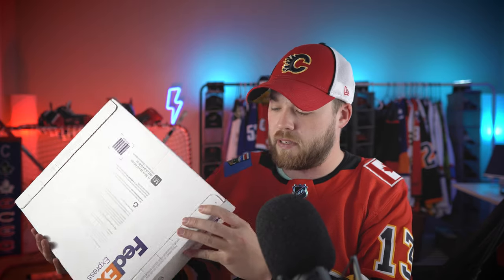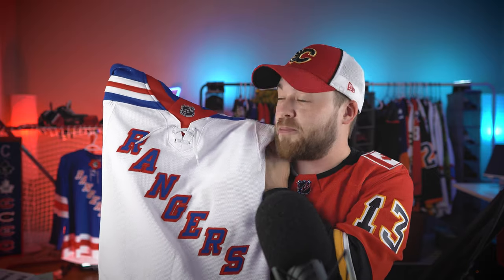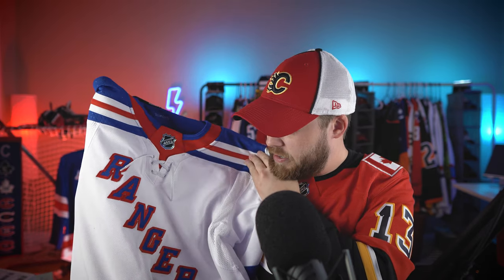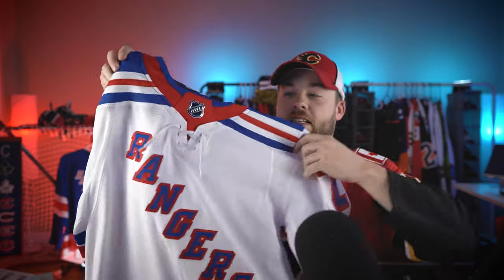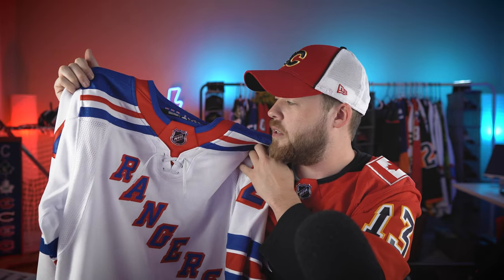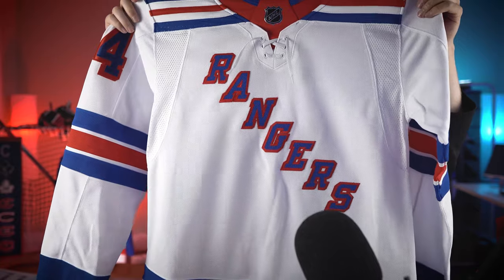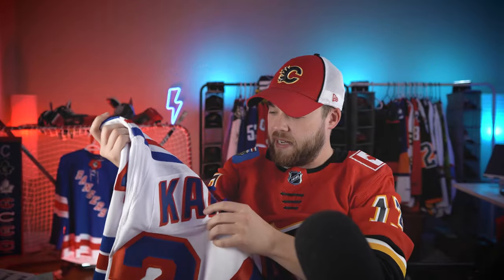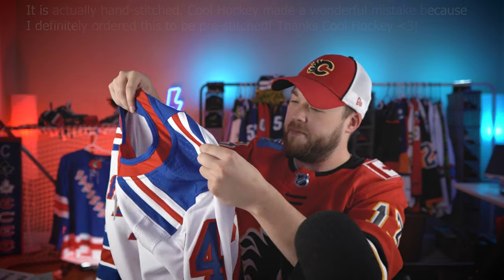Hand-Stitched Adidas Jersey Unboxing!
Episode #419

DEALS:
Save BIG on jerseys by **FIRST** going and then using code "POST2POST" at checkout!

Post2Post
C1B 2V5